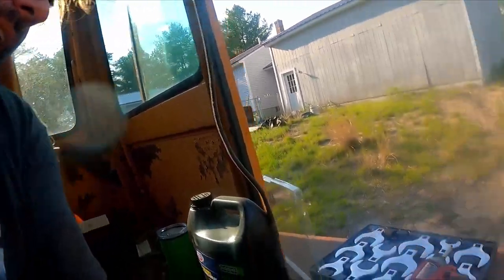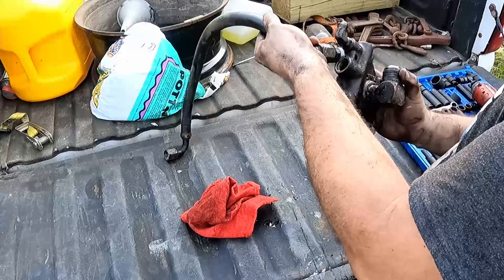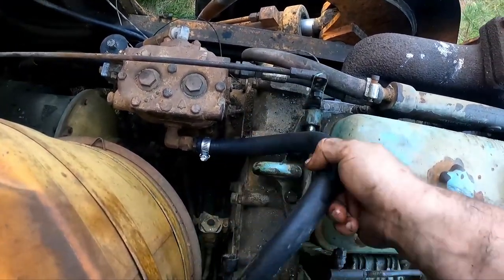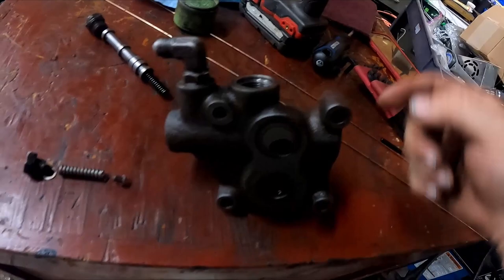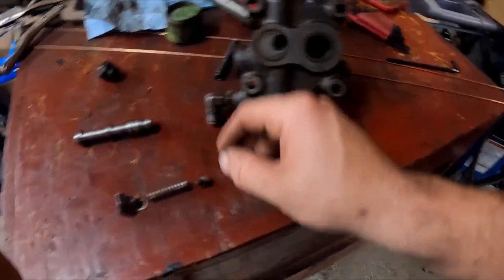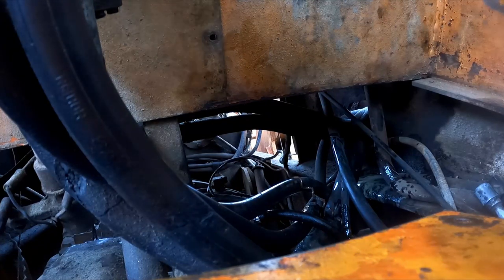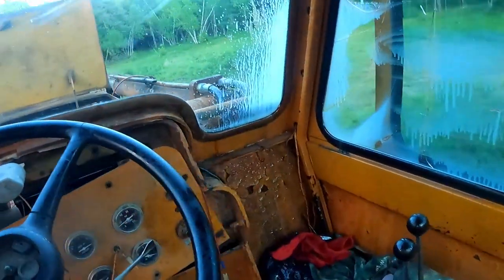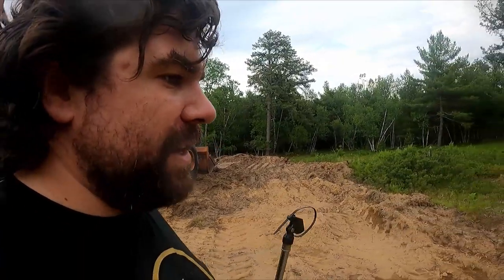Legendary Dynahoe First Drive in years! Dynahoe 200-4 Detroit Diesel 4-71 Resurrection Part 4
She runs! She moves! But not without some trouble along the way. But the parked Dynahoe 200-4, the largest production built backhoe-loader ever made shows signs of life.

Knipex Raptor Pliers

Contents:

00:00 - Troubleshooting the pilot control pump bypass valve
03:36 - Bypass valve disassembly and discovery
07:04 - Coolant hose repair
08:11 - Bypass valve repair
09:20 - How the bypass valve works
14:42 - Bypass valve install and priming
20:42 - IT VERKS!
21:54 - Nature Moment
22:23 - Moving and Operating finally!
25:50 - Stump Removal with backhoe